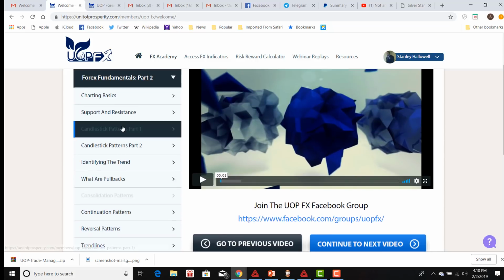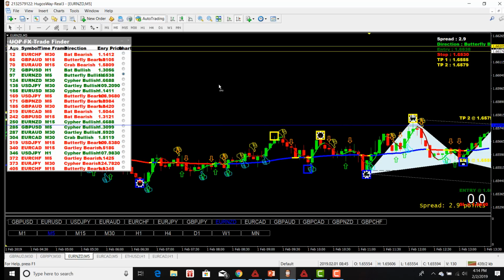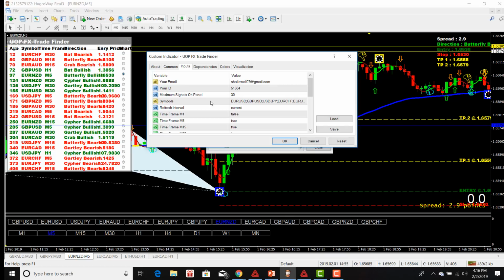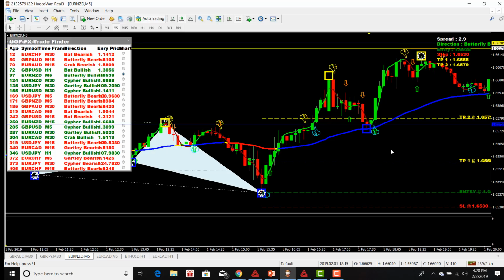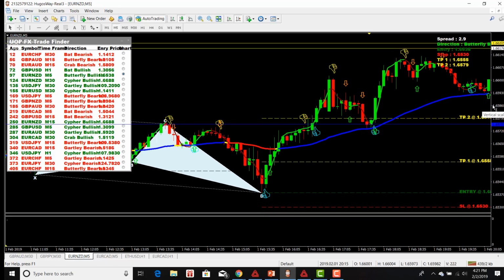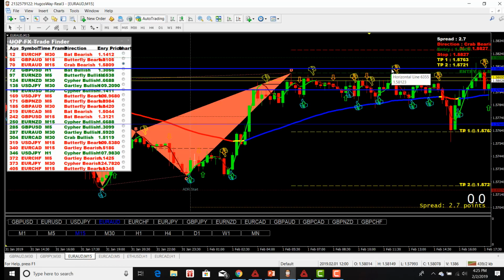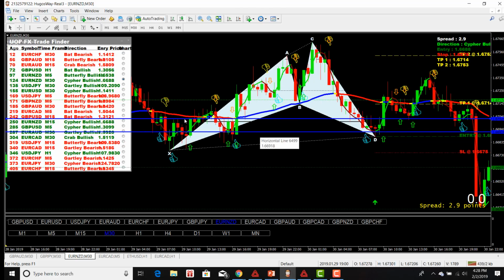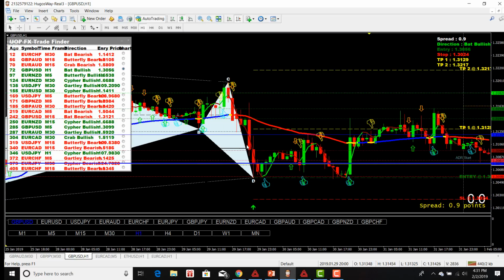Not an IML Product (How to Trade the TFU Double Threat)